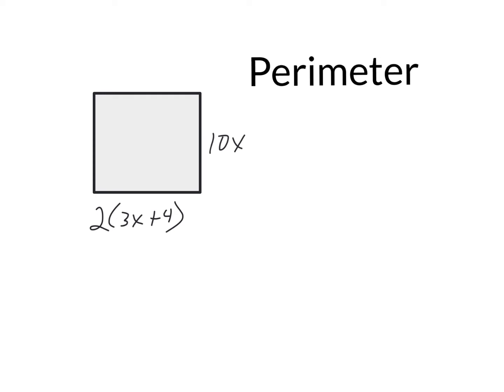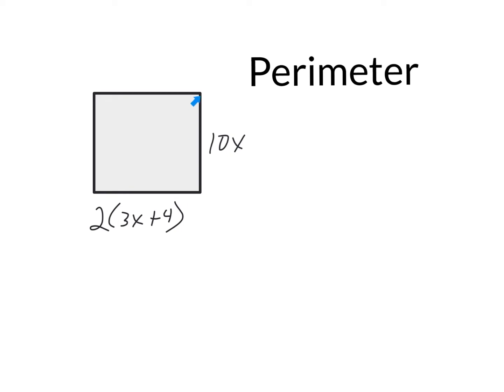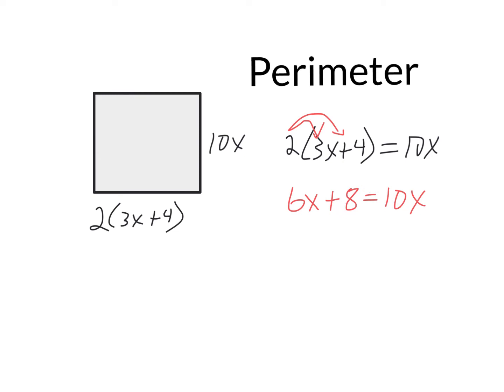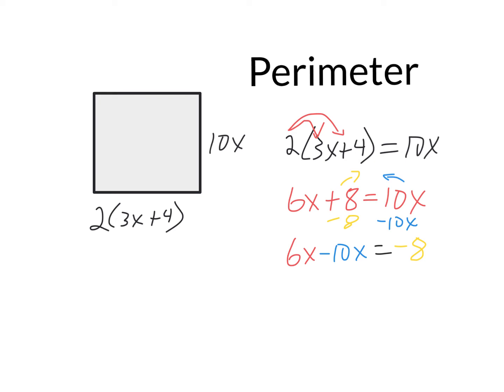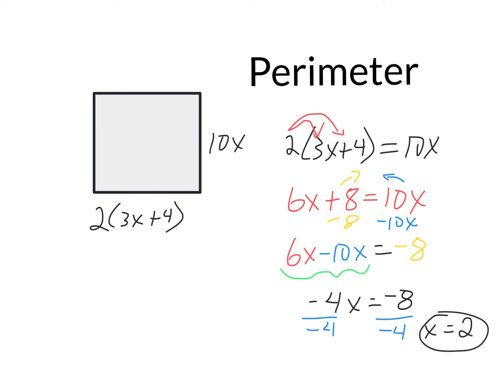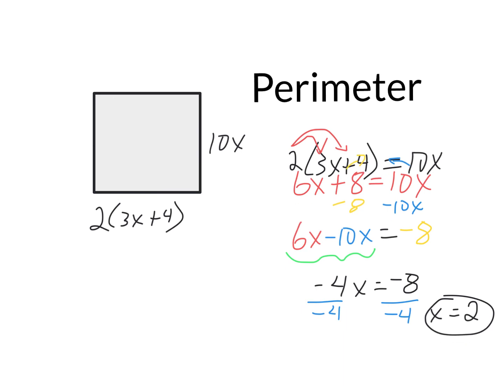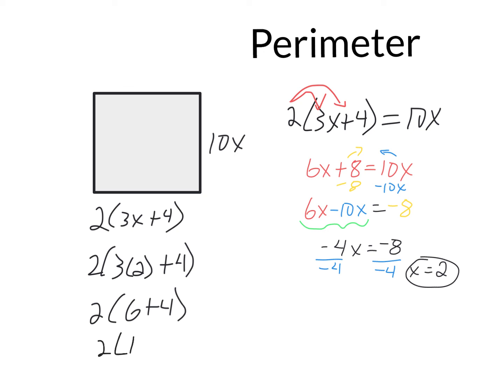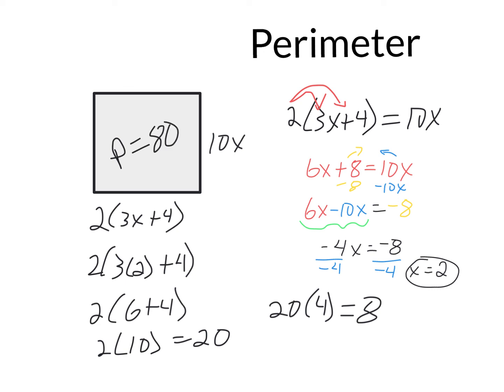Perimeter project video